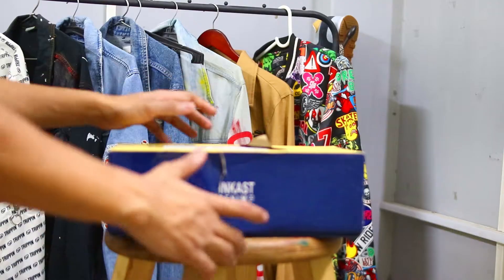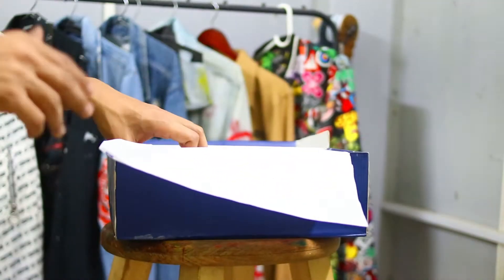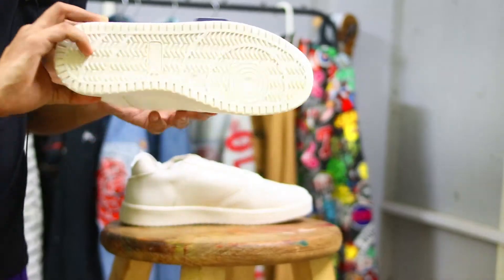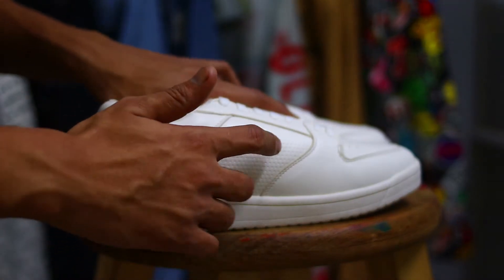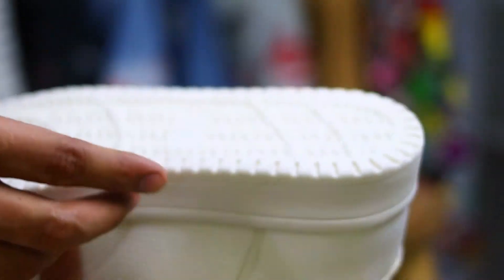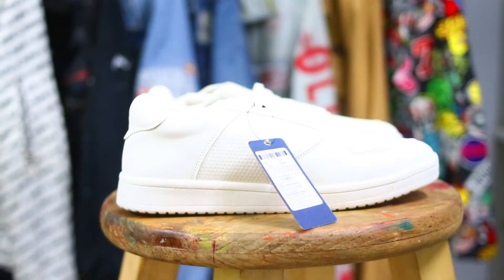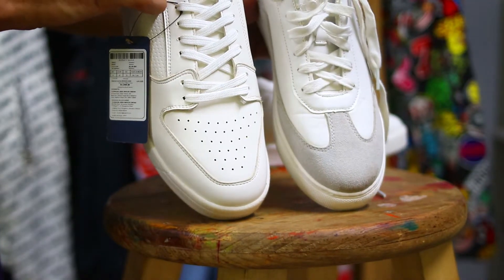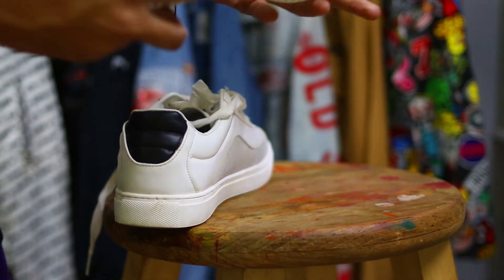BEST WHITE SNEAKERS UNDER 1000 RS | AMAZON SNEAKERS | SYMBOL | BUDGET SNEAKERS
Hi guys,
I am ashu kargeti.
In this channel you will see Fashion, travel, Diy related videos.

My main motive is to give genuine information about the products I buy..
I am a shoe lover.. So you will see many shoes related videos on my channel..
Shoes | shoes online shopping | shoes original | sneakers | unboxing | budget shoes for men | budget sneakers India | symbol |
This video is about :
1. white sneakers
2. white converse
3. white sneakers outfit men
4. white shoes for men
5. white shoes mens style
6. Best white shoes for men
7. Symbol shoes amazon
8. Symbol sneakers
9. Symbol sneakers review